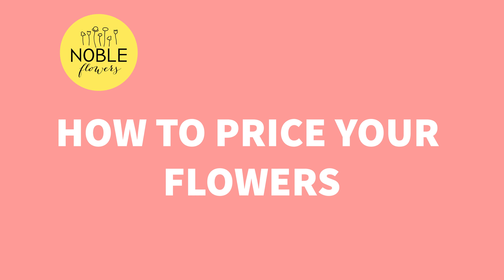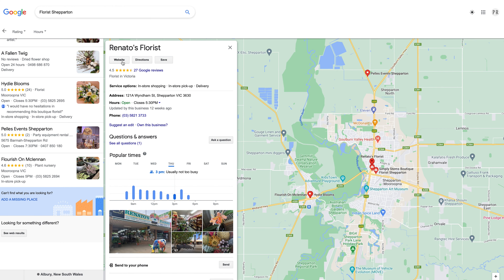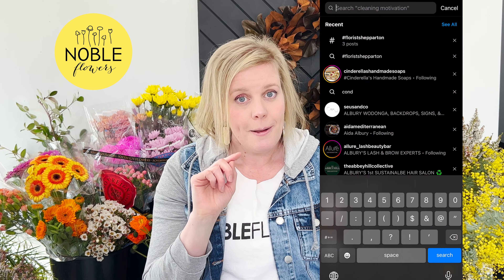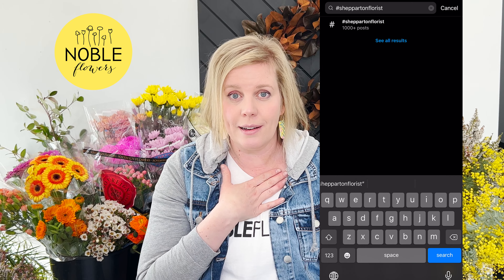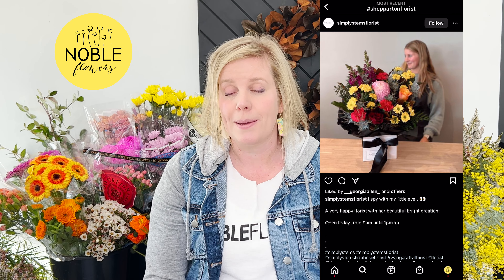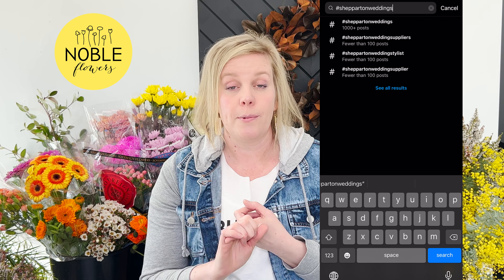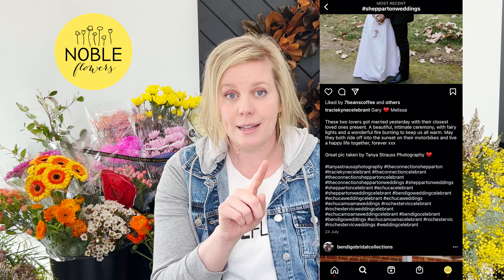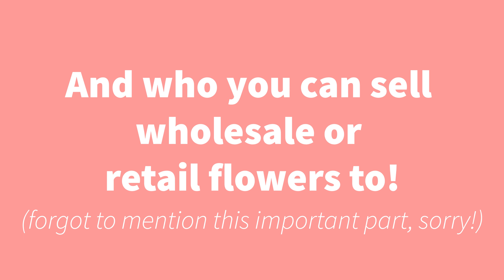How to find local wholesale prices for your cut flowers. How to set your prices as a flower farmer.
At the end of this video you will have step by step instructions of how to find out wholesale and retail prices of cut flowers, and how to set your own pricing confidently.

** The download will open in your Google Drive account.
To Download: go back to your Google Drive Homepage, right click the Spreadsheet icon, choose "download" and It will then open in Excel on your computer.

Here are some different ways to support us!
🌟🆓 Mention our website somewhere on the internet... this will help our SEO grow.
(I'll add more as we grow)

Link to shop
- Huge AO Wall Calendar to keep yourself organised
- Succulent Care Card to pop in with your succulent cutting gifts to friends.

🎥 If you are new here, we have heaps of videos!

The awesome Mexican flavoured tune was made by 'mixjones' on Fiverr. Use this code and tell him I sent you!

BACK STORY
May 2020 we started a flower farm in North East Victoria, Australia. Moroni, utilising his Agricultural Engineering skills, and Phaedra drawing on her years of artistic pursuits. Neither of us had grown flowers, neither had farmed. We didn't have any large equipment, and we had started up on a very tight budget.
Our climate zone is: In Australia we are right on the edge of Mild Temperate (Zone 6) and Cool Temperate (Zone 7). In the USA this is close to zone 8B. Our lowest temperature in Winter is around -5 degrees Celsius, our top temperature in Summer reaches up to 42 degrees Celsius at least a couple of times each Summer.
This is the story of our farm, our florist business and our lifestyle. Enjoy!

🌸 Flowers make us, and others, happy 🌸

Location: Near Yackandandah, Victoria, Australia 🇦🇺